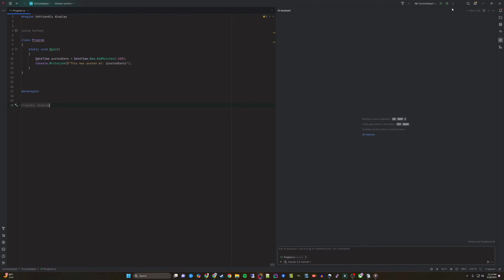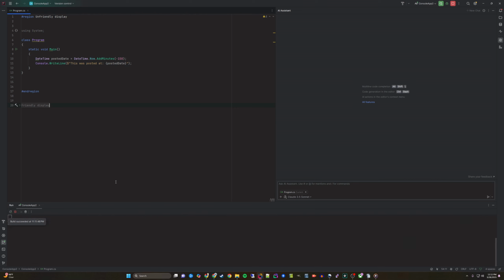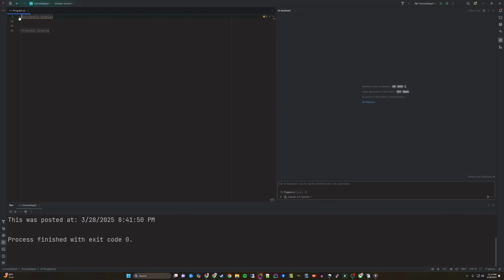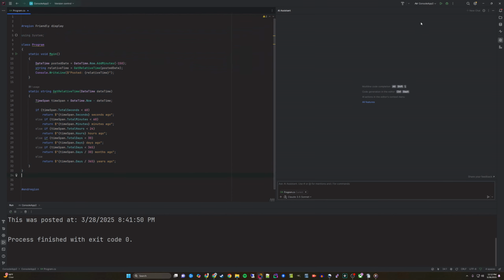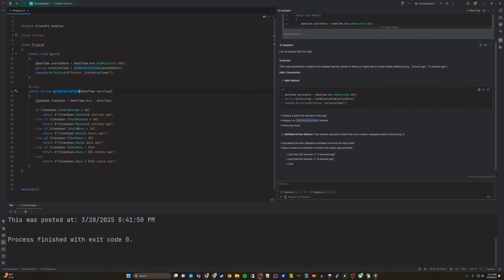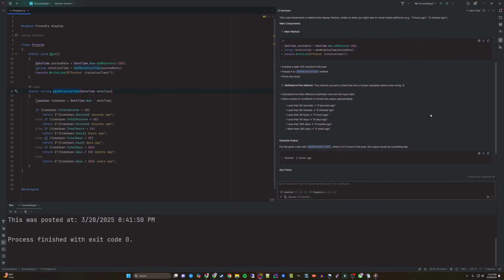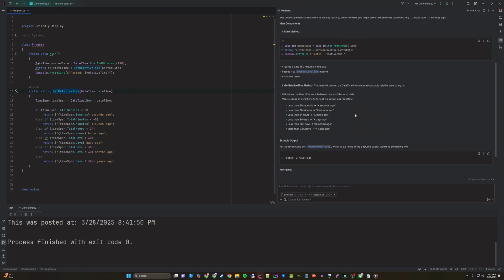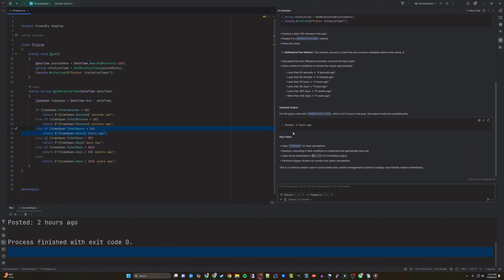How to Calculate Relative Time in C# | How Do I Display Relative Time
⏳ Want to display time in a more user-friendly way in C#? Instead of showing exact timestamps like "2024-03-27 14:30:00", users prefer intuitive phrases like "2 hours ago" or "5 minutes ago". In this tutorial, I'll show you how to implement relative time formatting in C# to improve user experience.

🔹 What You’ll Learn:
✅ Why relative time is better for user experience
✅ How to convert a timestamp into a human-readable "time ago" format
✅ Writing a simple C# method to calculate relative time
✅ Practical applications for social media, messaging apps, and logs

This is a must-know technique for C# developers working on user interfaces, notifications, or timestamp-based applications.